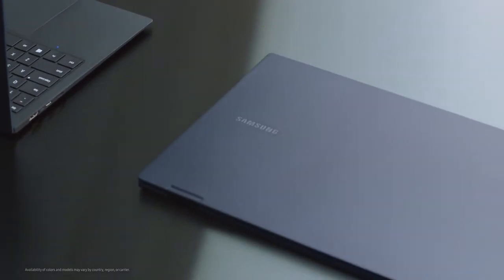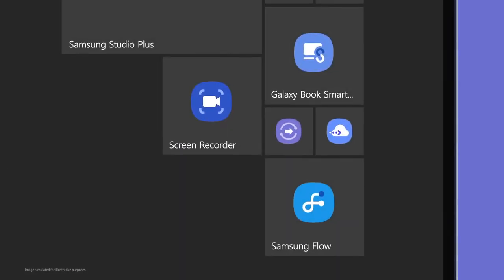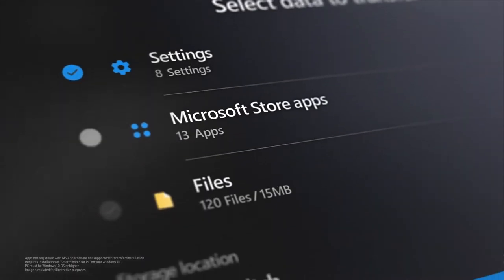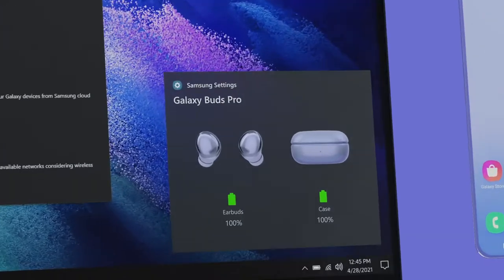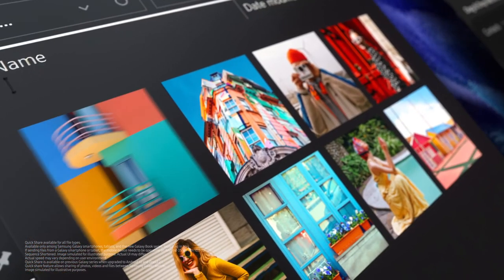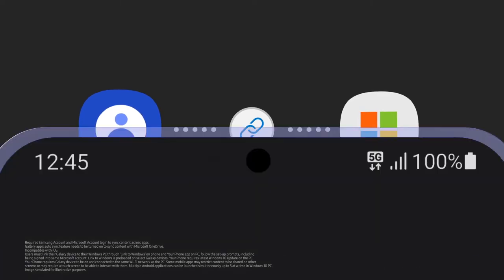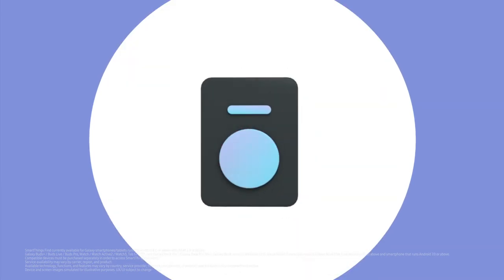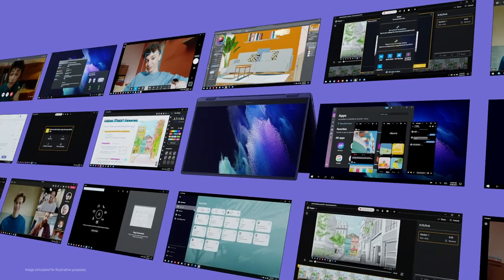Galaxy Book: Expanding the Mobile experience to Galaxy Book | Samsung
This story shows how we’ve transformed the traditional laptop into an entirely new computing experience by bringing the most useful aspects of mobile devices to the Galaxy Book, with a special focus on delivering continuity through device connection, expansion, and sharing.